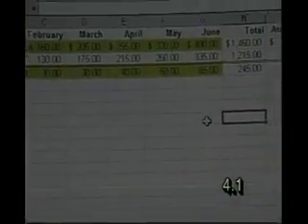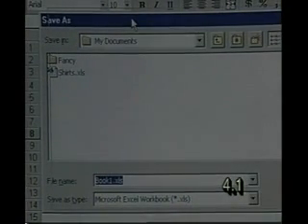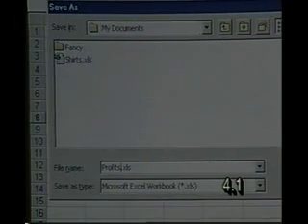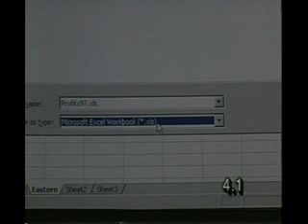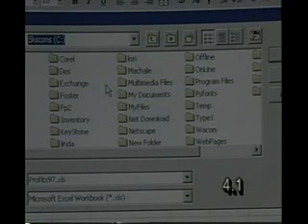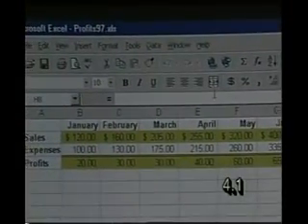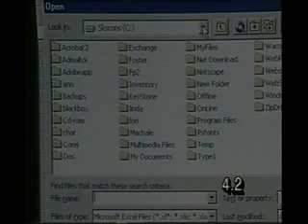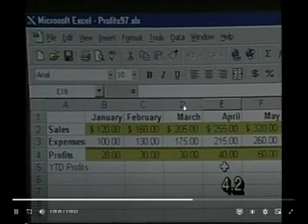Keystone Learning: Excel 97 Beginning - Chapter 4, Section 1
Keystone Learning: Excel 97 Beginning
Chapter 4: File Commands
Section 1: Saving Your Work and Opening a File